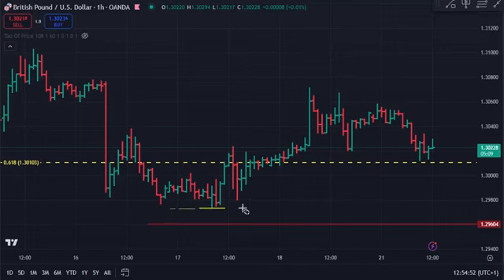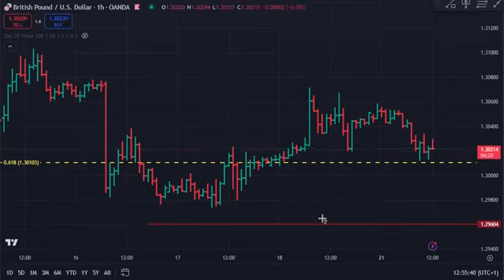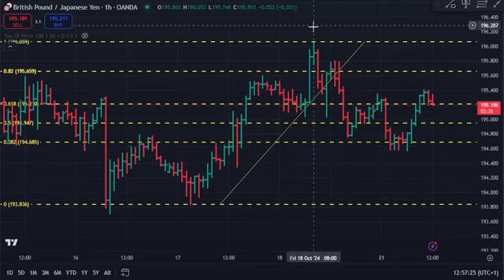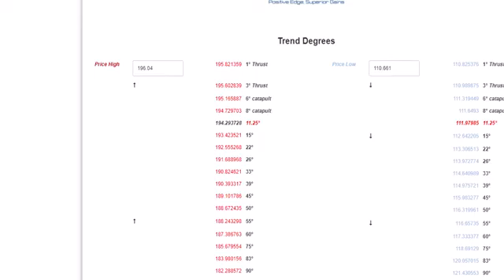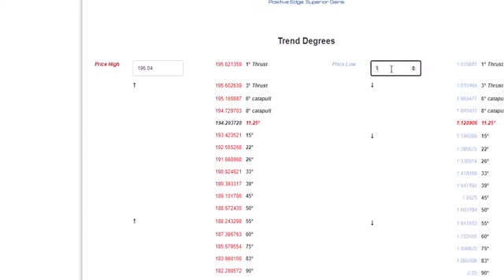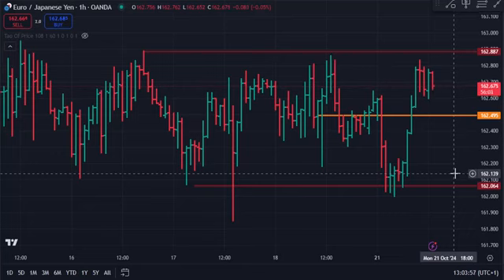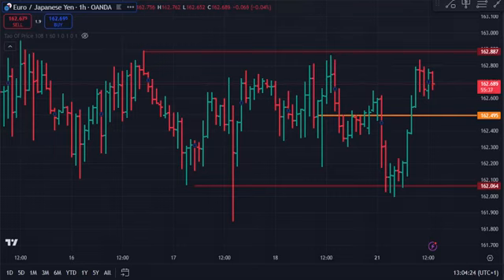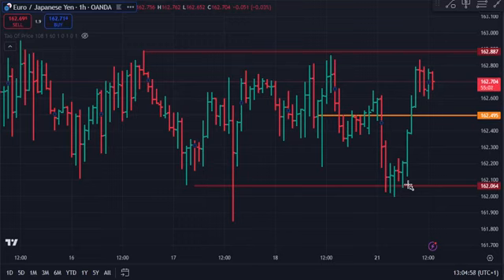GBP JPY Today Analysis : Daily Market Analysis Key Support and Resistance USD/JPY GBP/USD EUR/JPY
**Forex Daily Market Analysis & Sentiment - October 21, 2024**

Welcome to our daily Forex market analysis, where we break down the latest sentiment and key levels for major currency pairs. In today's session, we focus on the USD/JPY, GBP/USD, GBP/JPY, and EUR/JPY, providing insights to help you navigate the markets effectively.

**USD/JPY**: The market sentiment is slightly bullish as USD/JPY coils within a channel, with the upper level at 150.35 and the lower at 148.80. For today, it's crucial for USD/JPY to remain above 149.50 to push towards the 150.35 resistance. A break could lead us to the 148.80 to 149.10 zone, while a breakout above 150.35 opens the door to targets at 150.85 and 151.00.

**GBP/USD**: Today's sentiment leans neutral to slightly bearish. Key support is positioned at 1.3010, followed by 1.2970. To shift from this neutral to bearish stance, a rally through 1.3105 is necessary.

**GBP/JPY**: The support level sits at 195.10, which must hold for a bullish tone to continue. A rally through 195.60 could target 196.05, while a drop below 195.10 finds support at 194.70.

**EUR/JPY**: Market sentiment here is neutral, trading within a channel between 163.00 and 161.90. Holding above 162.50 today is essential to attempt a breakout at 163.00, aiming for a target of 163.65. Conversely, a drop below 161.90 could see us testing support at 161.45.

Join us as we dive deeper into these market movements and provide you with the analysis you need to stay ahead in the Forex market.

00:00 Introduction
00:47 USD/JPY Analysis
04:05 GBP/USD Analysis
07:10 OOPs Trade Revealed
08:26 GBP/JPY Analysis
13:19 EUR/JPY Analysis